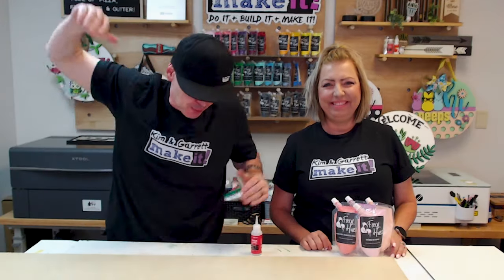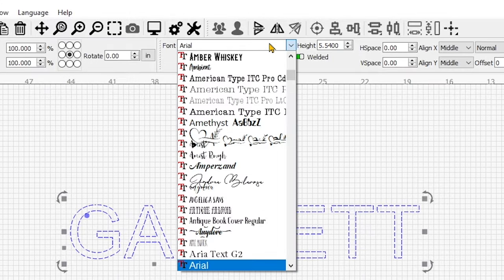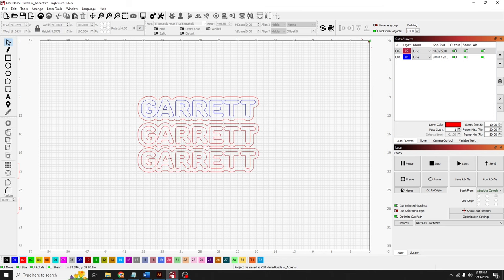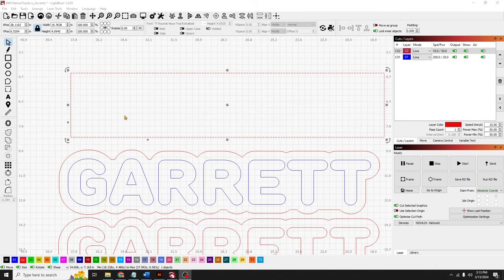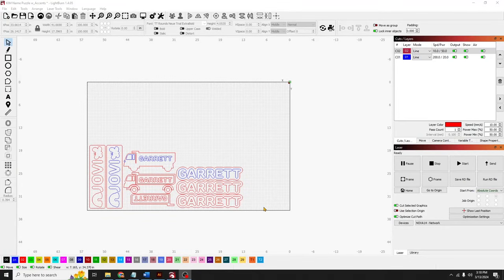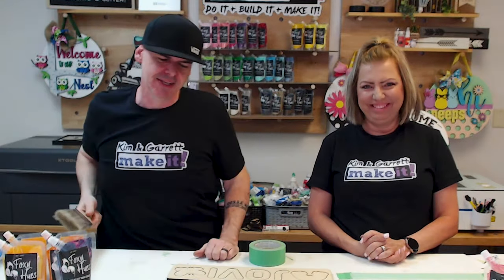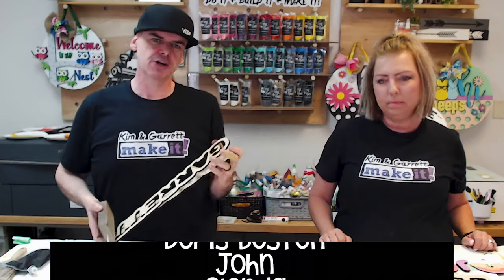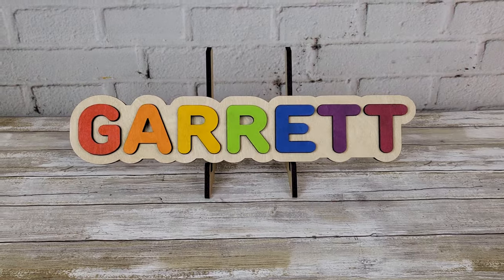Make Easy Money with Custom Name Puzzles Using Only Lightburn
In this tutorial, we will show you how to create your very own personalized laser-cut name puzzles using Lightburn laser software, the AEON NOVA 14 laser cutter, Foxy Hues paints, and Starbond glue.

Step-by-step, we will guide you through the process of designing your puzzle in Lightburn, cutting it out with precision on the AEON NOVA 14, painting it with vibrant Foxy Hues colors, and finally, assembling it with the strong and durable Starbond glue.

Whether you're looking to craft a unique gift or simply unleash your creativity, this tutorial is perfect for beginners and advanced crafters alike. So grab your materials and let's get started on this fun and rewarding project!